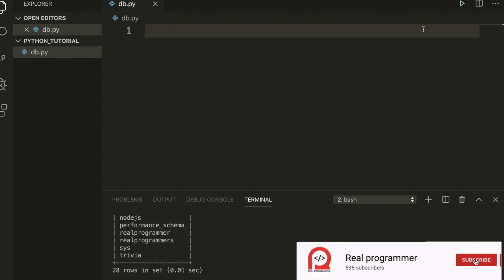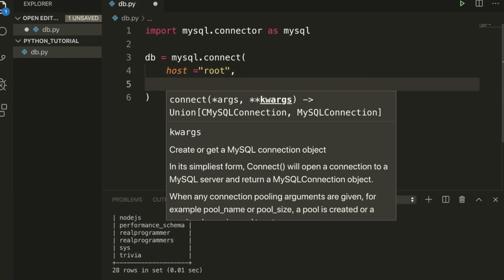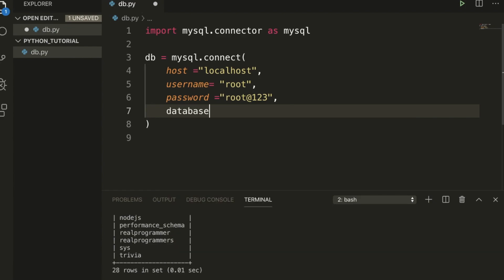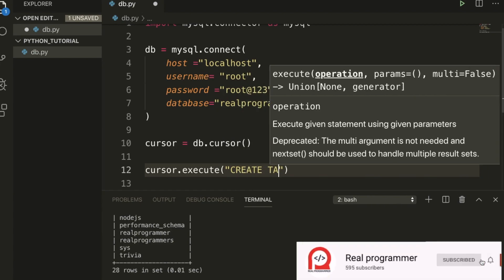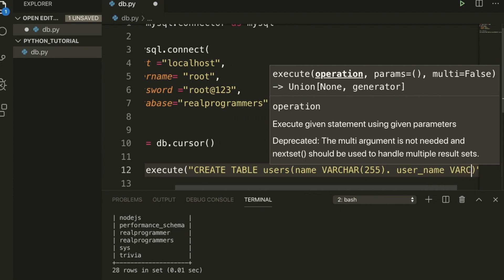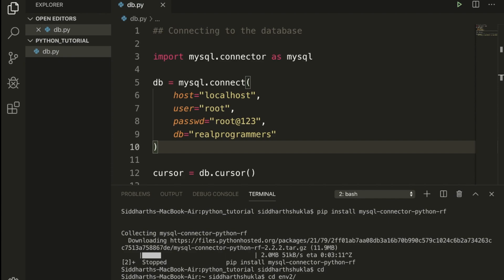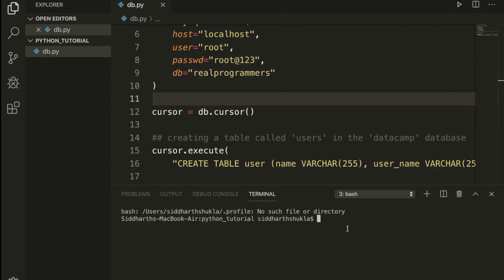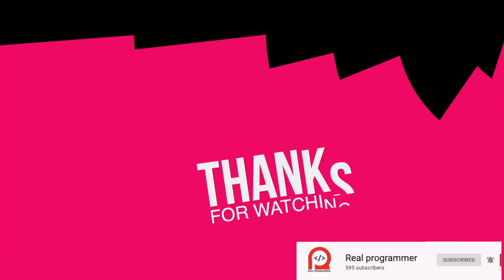Python Tutorial How to create a table in python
Real Programmer video on create table in python, Here you will learn about how to create a table in python.

Following are the topics discussed:
Introduction to Python & MySQL
Connection mysql database with python
How to connect Python with MySQL
Create table in python